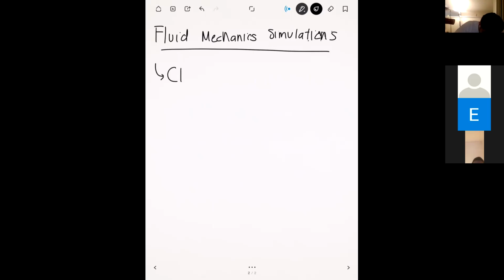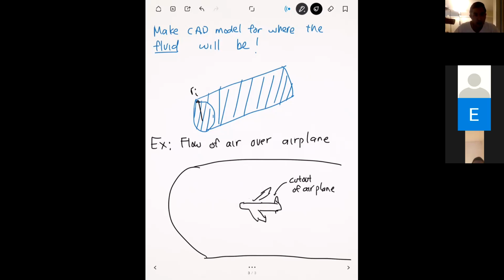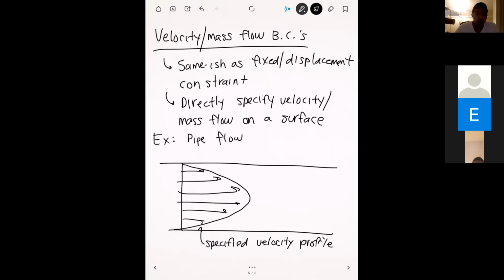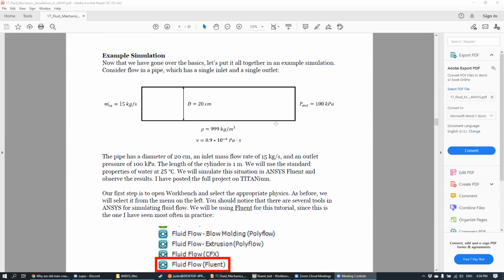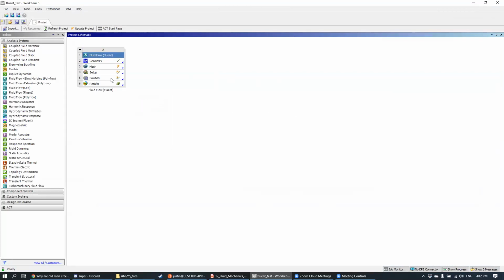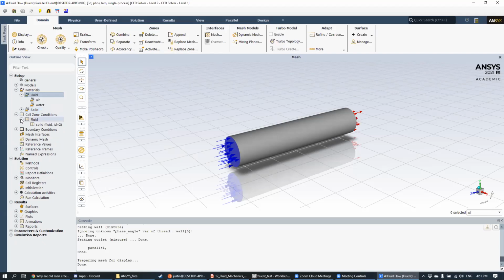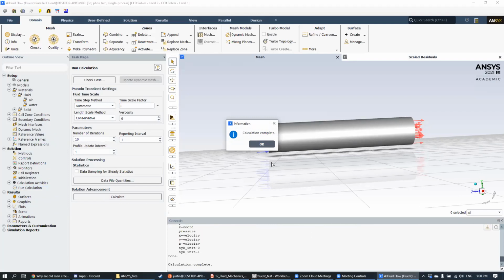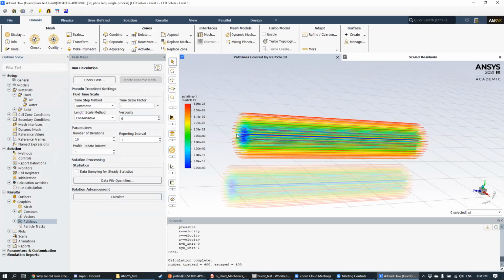EGME 410 SPRING 2021 Week 16 Lecture 1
Week 16 - Lecture 1: Computational Fluid Dynamics in ANSYS